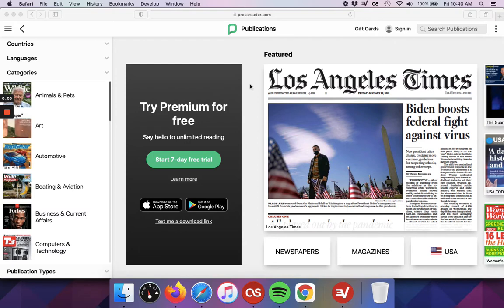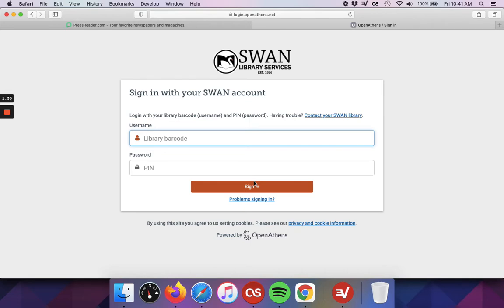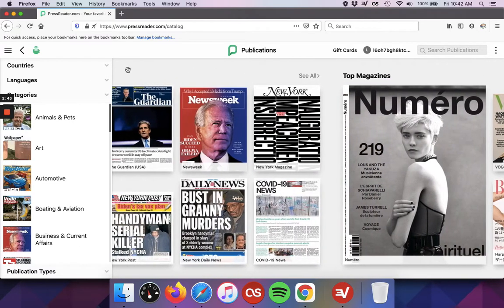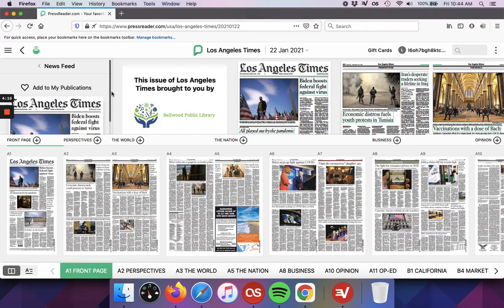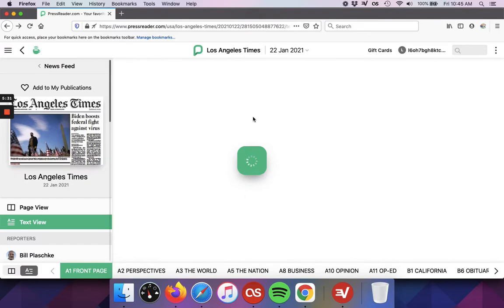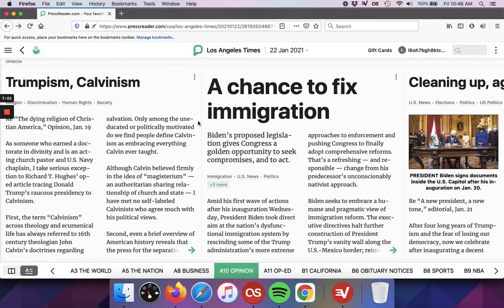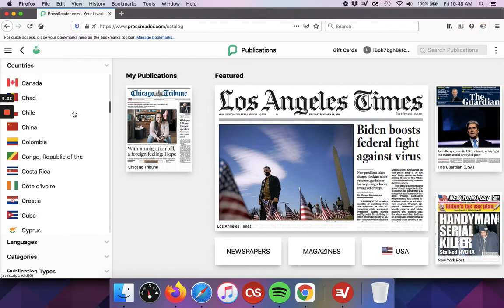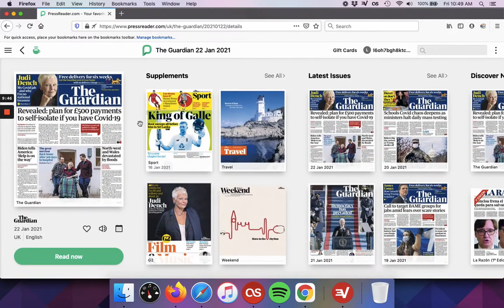Read Newspapers Online with Your Library Card | PressReader